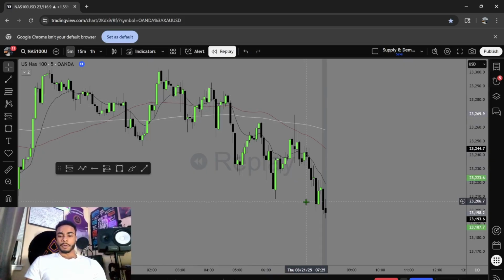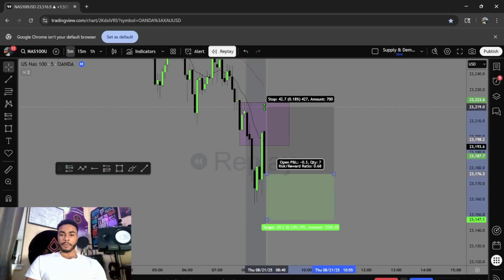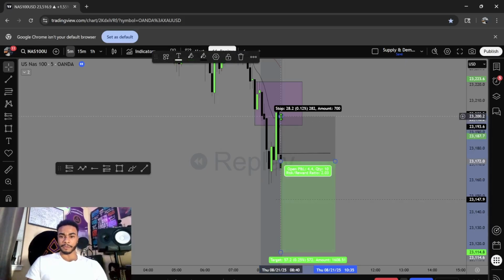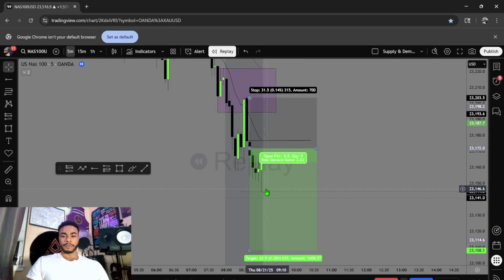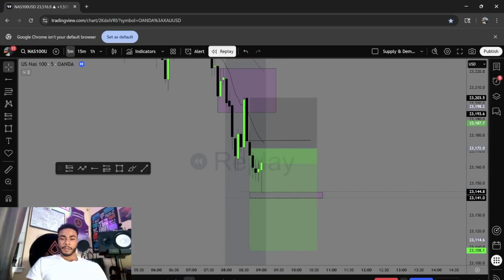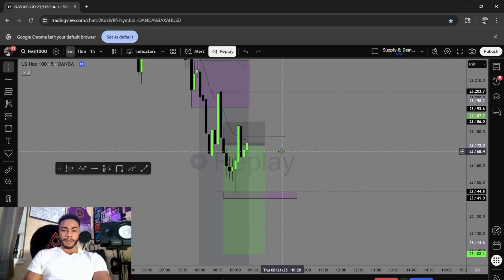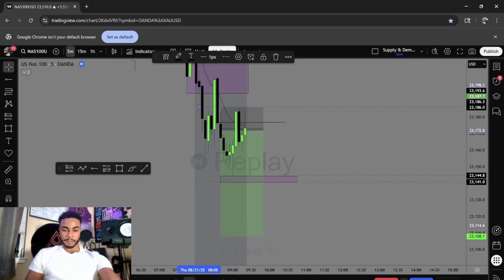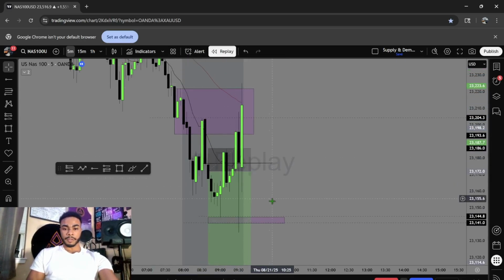Cutting your loses short while trading PT1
how i cut my loss short in this trade , ill be making a second video with more details and more clear breakdown when im not half asleep, coming soon ,like comment and sub for more videos like this , documenting my journey for myself to look back in acouple years.